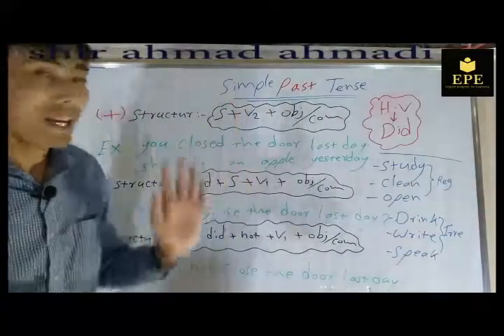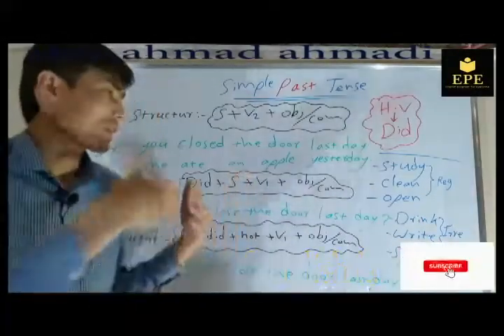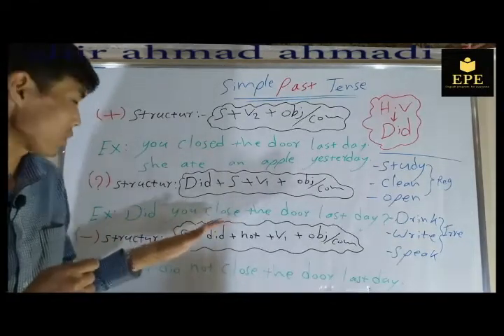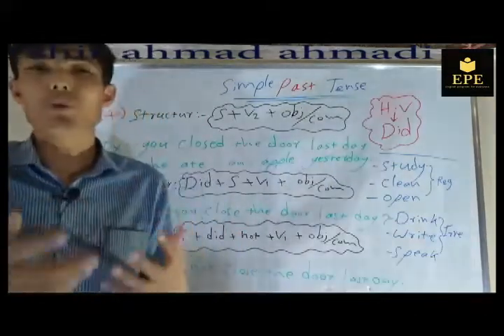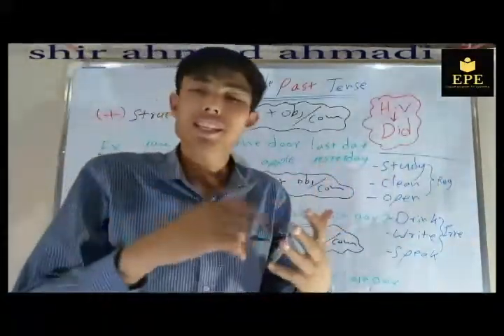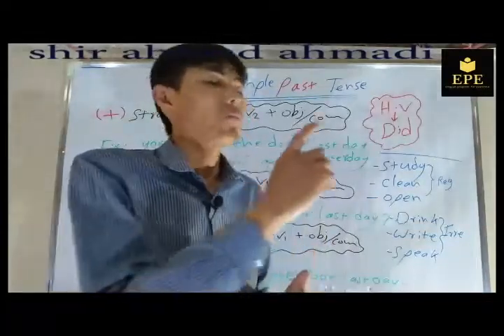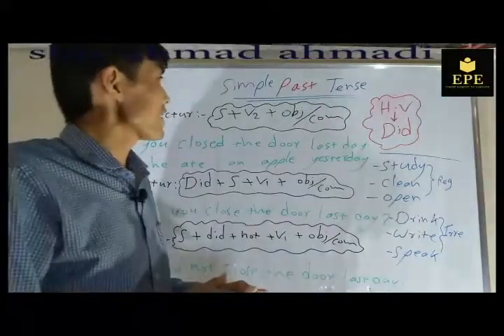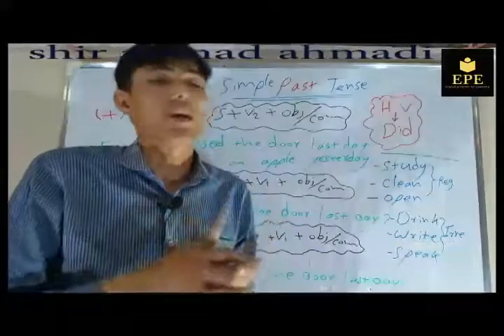how to learn English tenses? simple past tense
In this video I explaine the simple past tense in a new way. so, if you want to learn simple past tense, watch this video to the end.